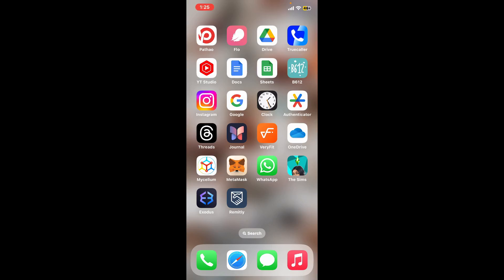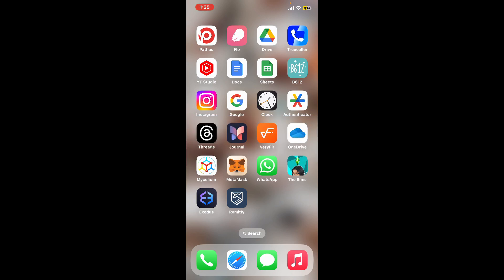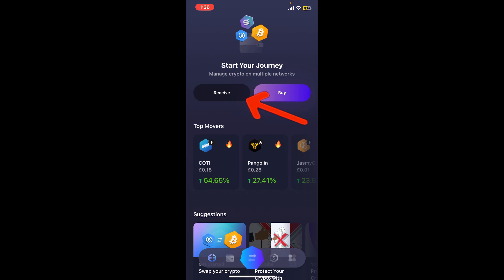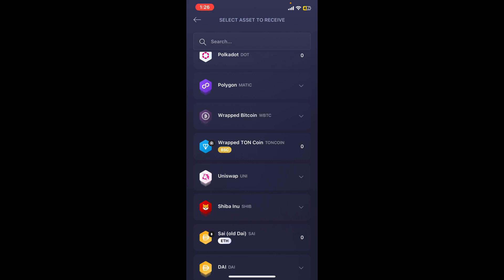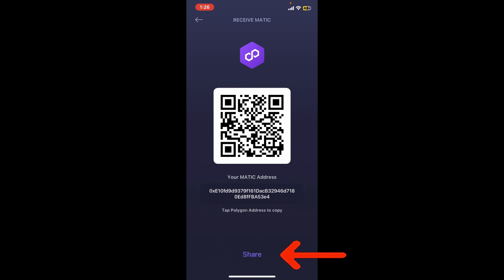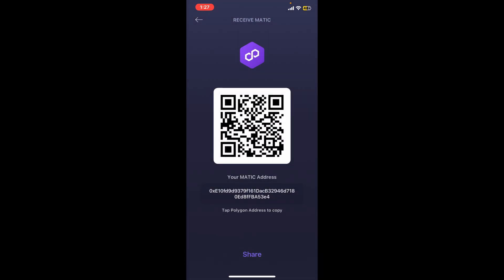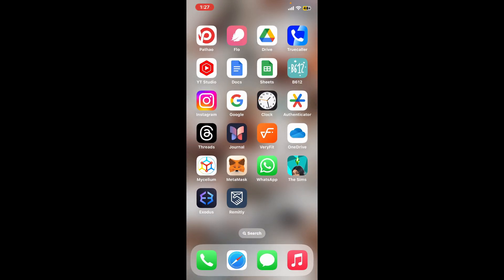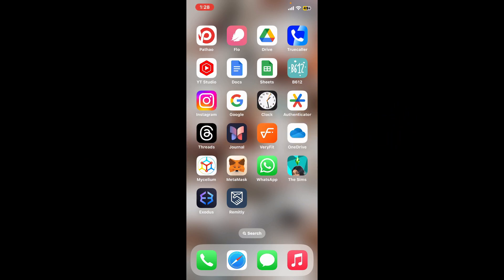How To Find Exodus Wallet Address 2024?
Locate your Exodus Wallet address effortlessly with our user-friendly tutorial. Whether you're receiving funds or verifying your wallet, understanding how to find your Exodus Wallet address is essential. Join us as we guide you through the step-by-step process, ensuring you can easily access and share your wallet address whenever needed. Watch the video now to streamline your crypto transactions and stay informed.